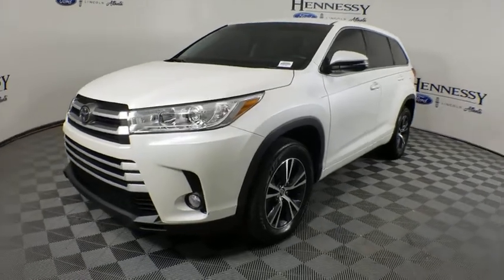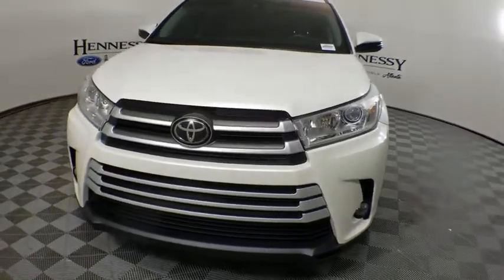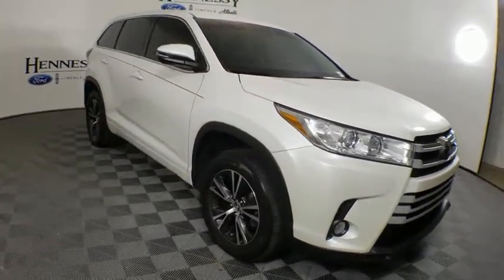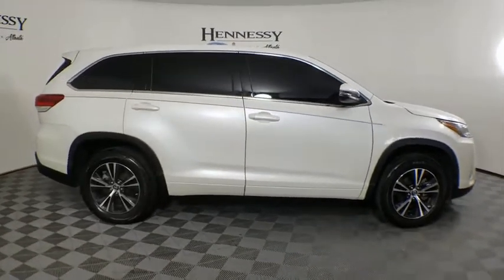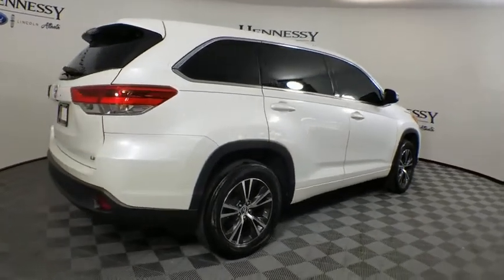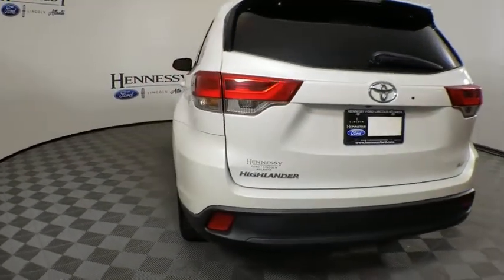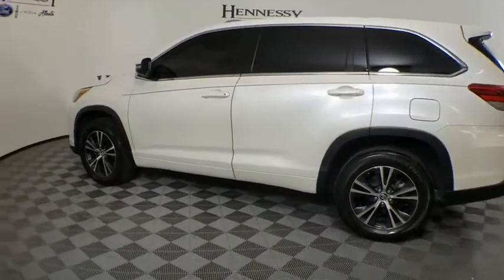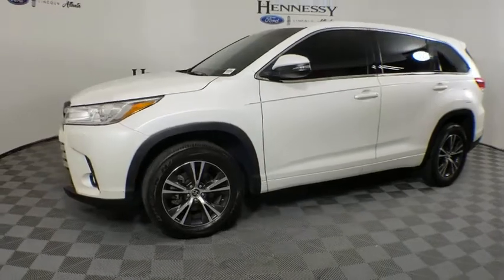2018 Toyota Highlander Atlanta, Marietta, Decatur, Johns Creek, Alpharetta, GA U7027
Blizzard Pearl Used 2018 Toyota Highlander available in Atlanta, Georgia at Hennessy Ford. Servicing the Marietta, Decatur, Johns Creek, Alpharetta, GA area.
2018 Toyota Highlander LE Plus - Stock#: U7027 - VIN#: 5TDZZRFHXJS287182

Hennessy Ford
5675 Peachtree Industrial Blvd